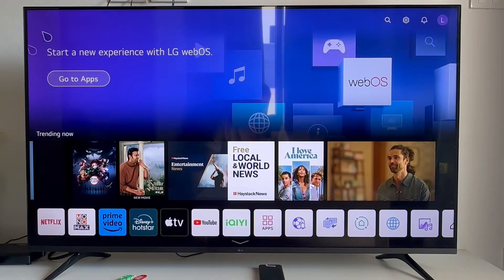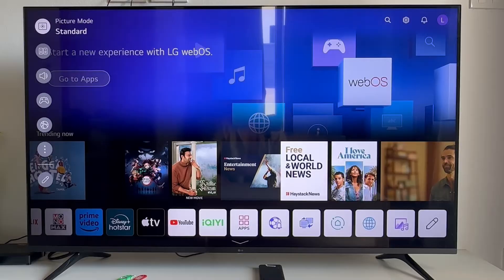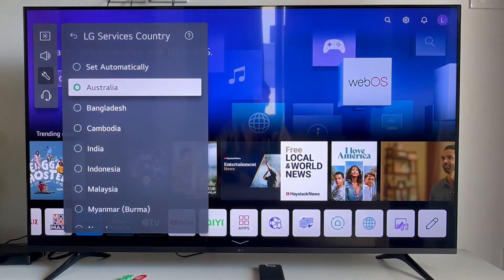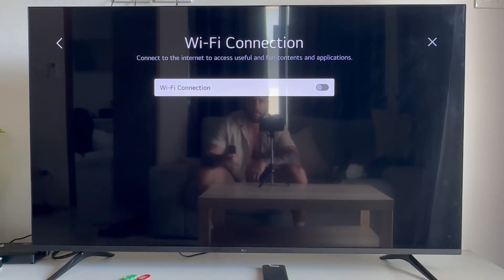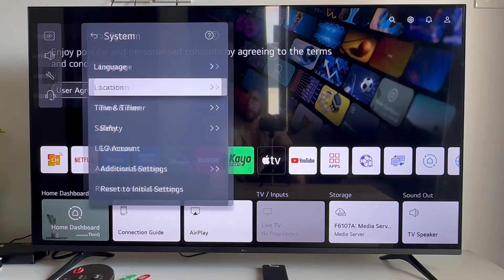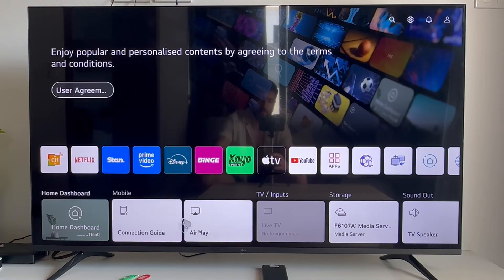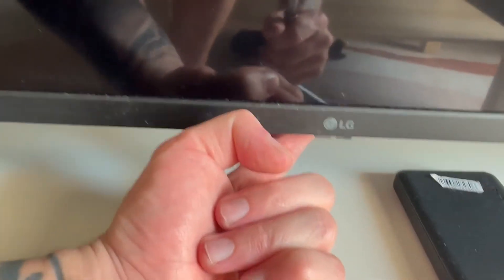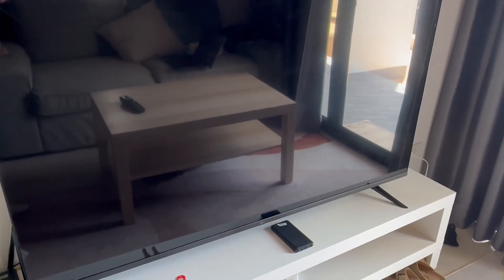How To Fix LG TV WiFi Turned Off (Turn On WiFi)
Is your LG TV WiFi turned off? In this guide, I'll show you how to turn on WiFi on your LG Smart TV, fix the WiFi not connecting problem, and troubleshoot common network issues. Whether your LG TV keeps disconnecting from WiFi or the WiFi option is greyed out, we’ve got simple solutions to get you back online fast.